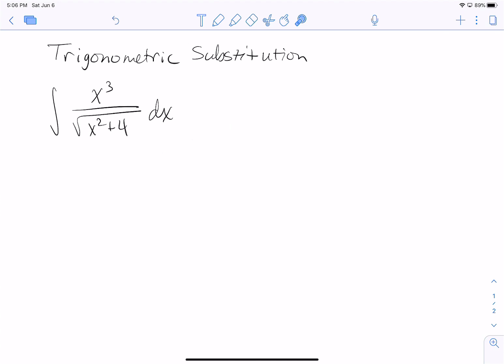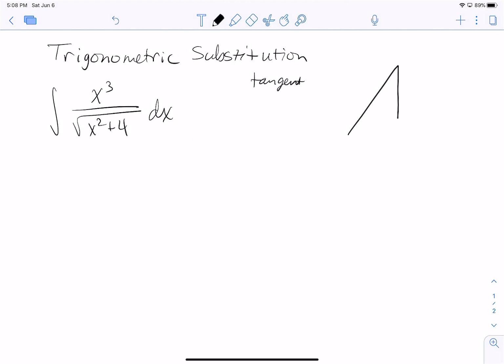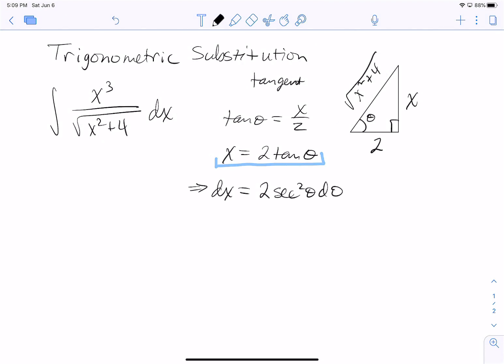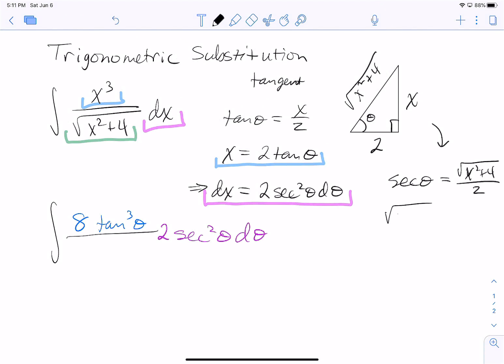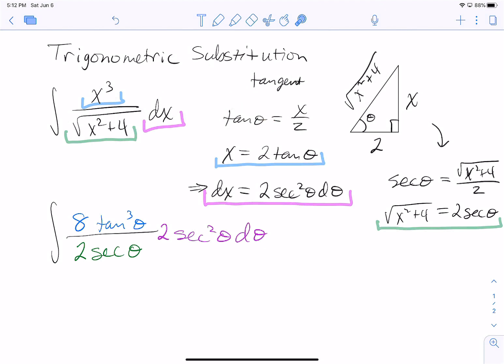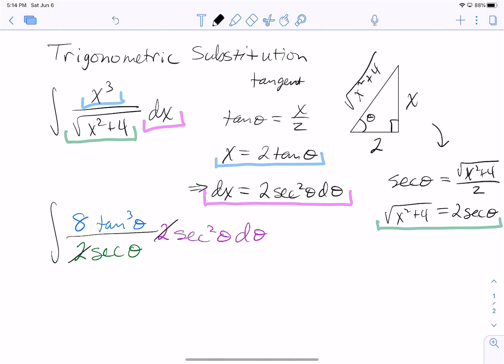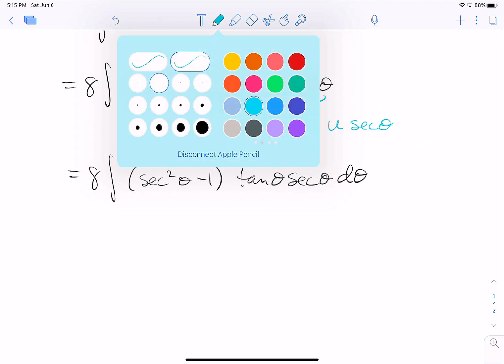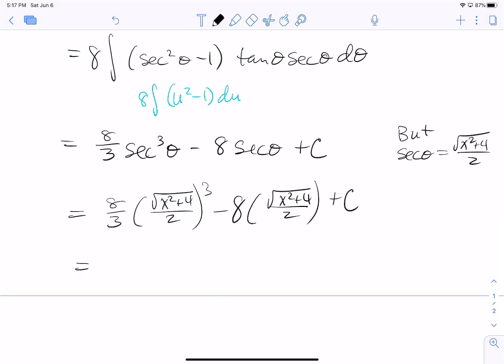Substitution with sqrt(x^2+4) | Calculus 2 (7.3a)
Correction: 7:25--1/8 should be 1/4.
A worked example evaluating an integral involving the square root of x squared plus a constant.